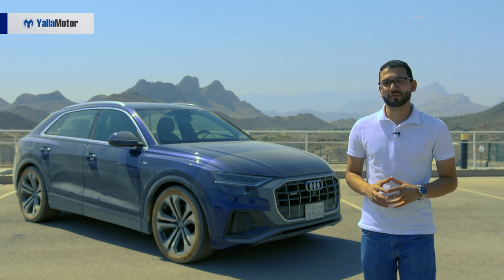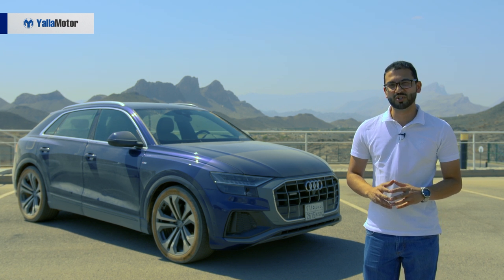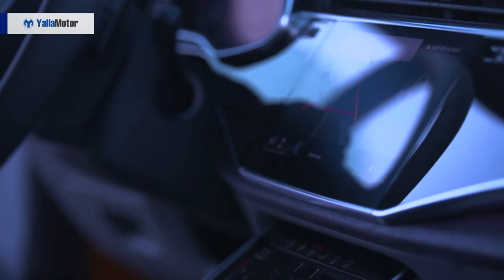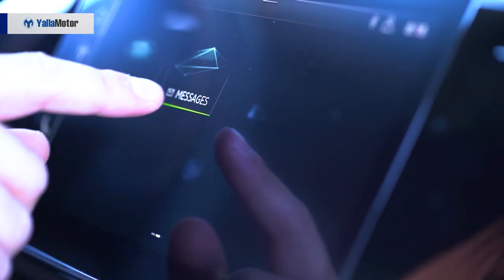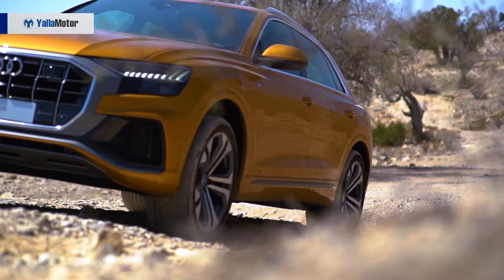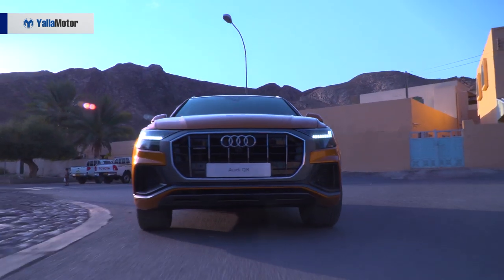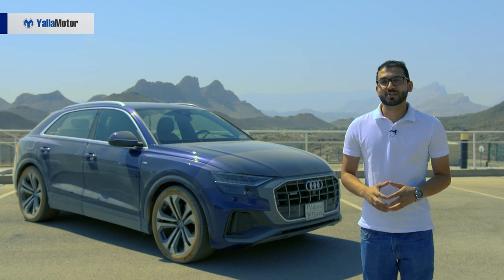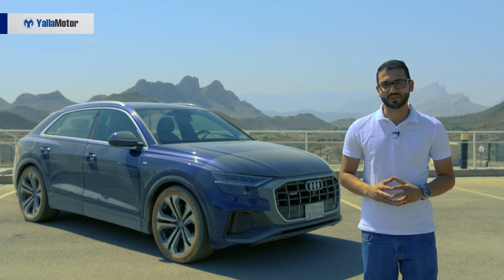Audi Q8 2019 Review - The budget-friendly Lamborghini Urus? | YallaMotor.com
The number 8 is a lucky one for German automaker Audi. The A8 is its flagship sedan, the R8 is its flagship sports car, and the all-new Q8 is, as you've probably already guessed, its flagship SUV. Sharing it platform with the Audi Q7, Volkswagen Touareg, Lamborghini Urus and several other cars from the Volkswagen Group, we find out what sets the Q8 apart and how good it really is.

For prices, specs, and features of the 2019 Audi Q8, head on over

To find out how the Q8 competes with its rivals, check out

If you're on the lookout for a used Audi, be sure to stop by our bustling used car section